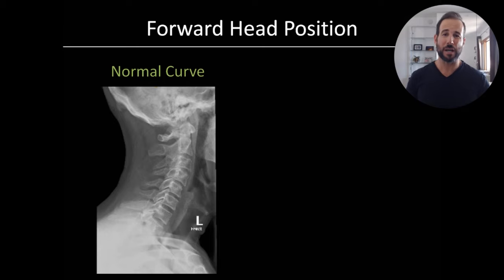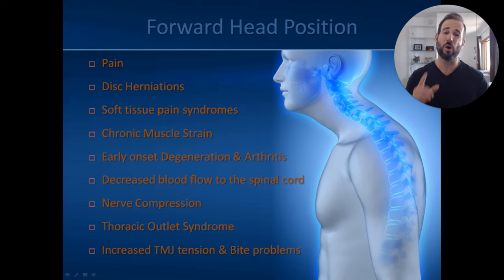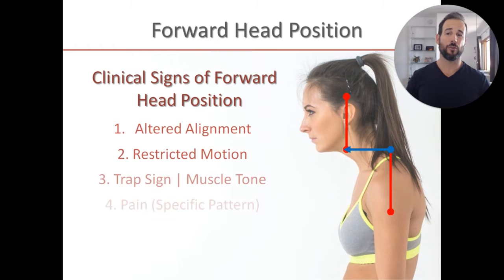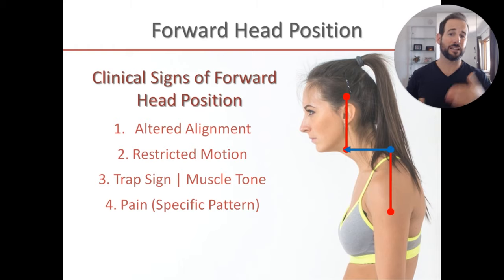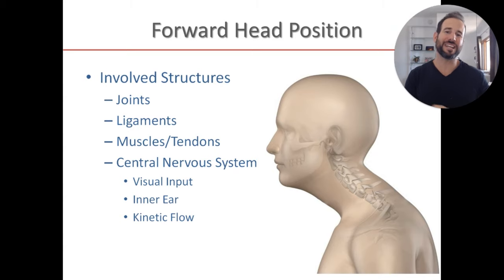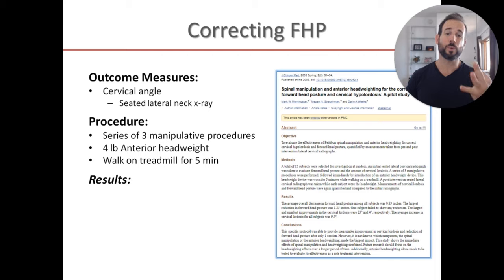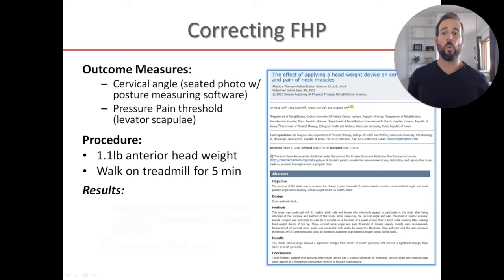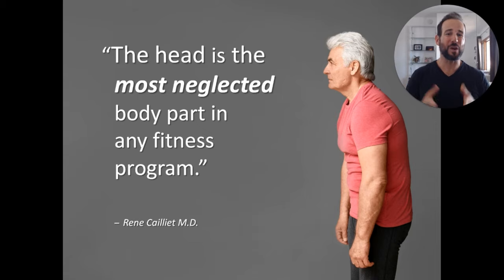How To Eliminate Neck Hump (Permanent Fix)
🤸‍♂️In this episode, I discuss what Neck Hump aka Forward Head Posture actually is, what causes it and go over 4 ways to identify it and a scientifically PROVEN strategy for eliminating Neck Hump. posturecorrection

CREATOR OF THE PAIN FIX PROTOCOL

Dr. Yoni Whitten is an expert in the art and science of permanent pain resolution.  In addition to his hands-on work with patients since 2006, Dr. Whitten has spent years researching and studying with experts in manual medicine, functional neurology and rehabilitation.

Through his practice he has developed a revolutionary approach to chronic pain. Now, the system that Dr. Whitten developed has been codified and is available to chronic pain sufferers around the world. The Pain Fix Protocol, blends the latest scientific research with essential concepts from the fields of natural movement, evolutionary health, nutrition, structural hygiene, self-care and human performance.

👉🏻 Did you enjoy this video?  Please share your thoughts and opinions in the comments below - we love hearing from you!  If these videos are helping you, please share them with your friends & family members who are interested in standing taller, moving with greater ease, eliminating chronic pain and having healthy joints for a lifetime.